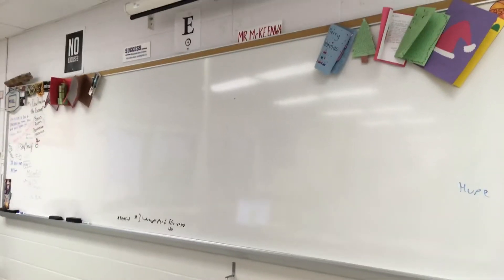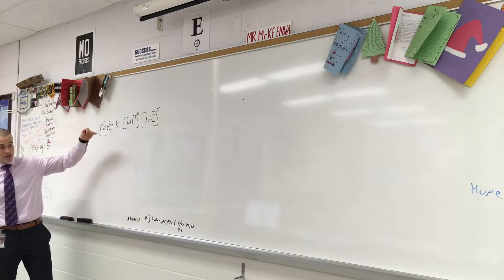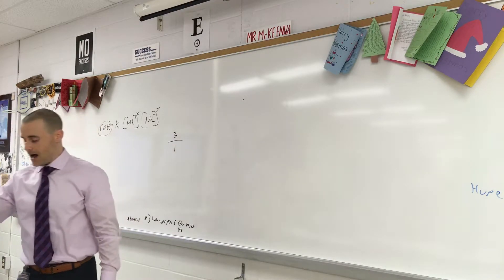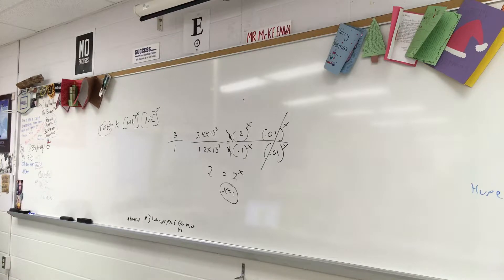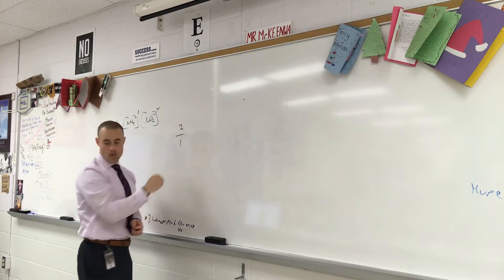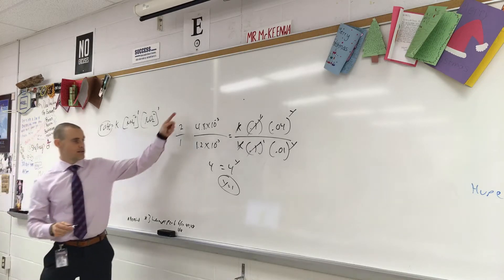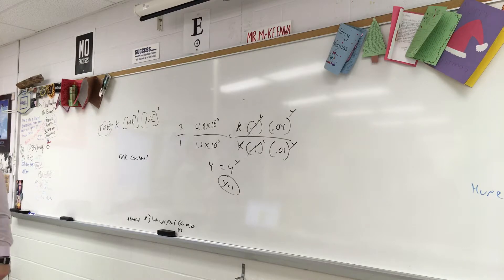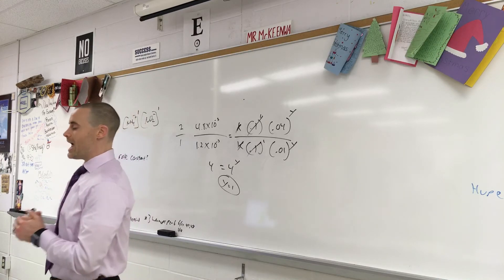1/15/19 AP chem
Kinetics HW due today